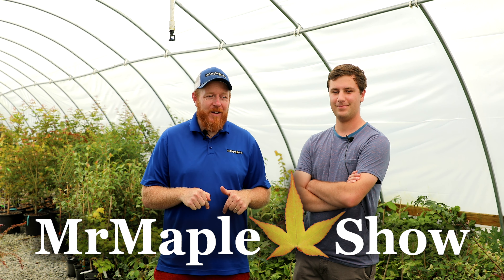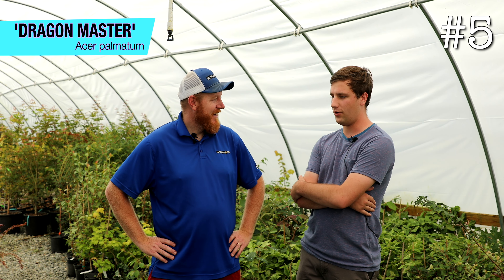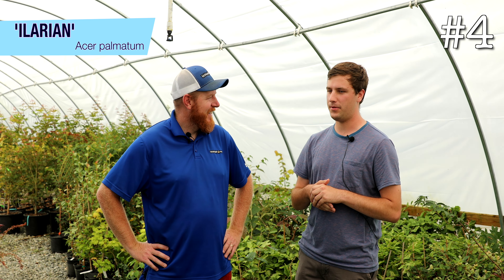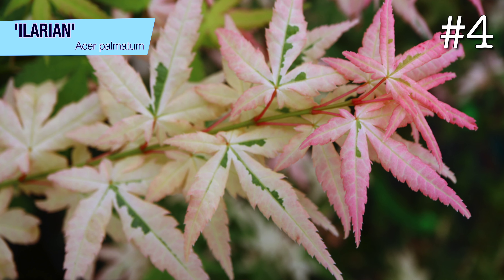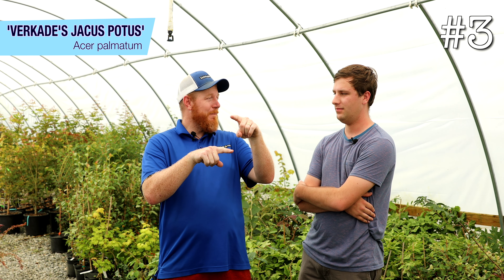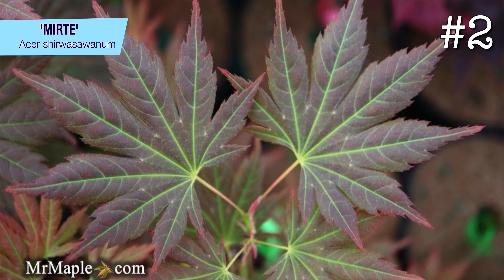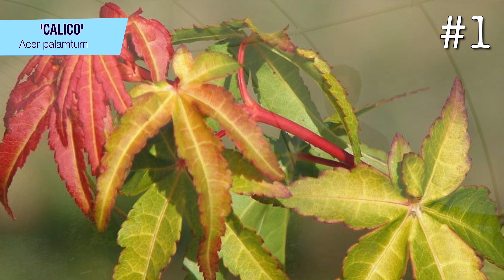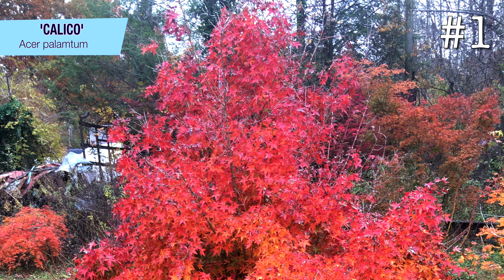"YOU Won't BELIEVE HOW FAR HE DROVE!?" Steven's Top 5 Japanese Maples @ Mr.Maple Open House